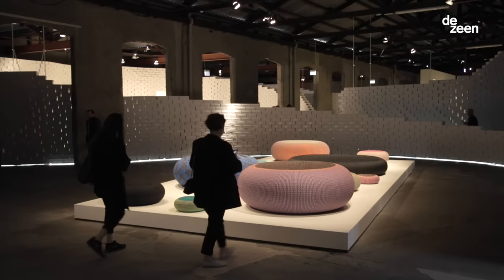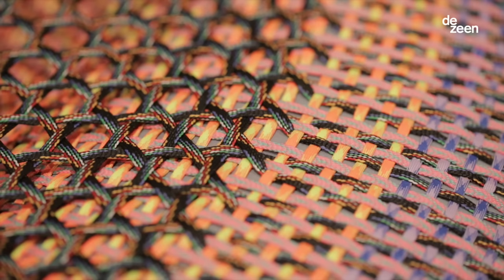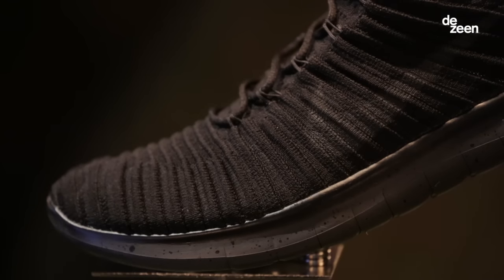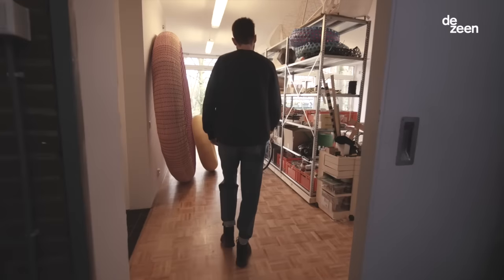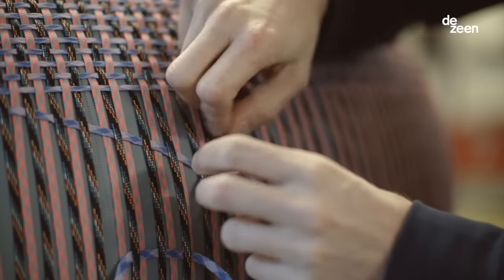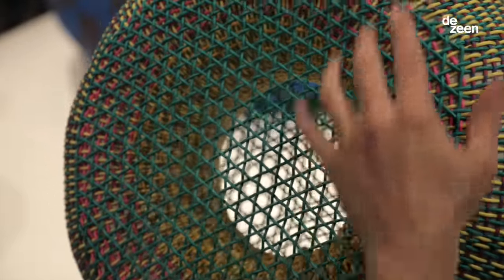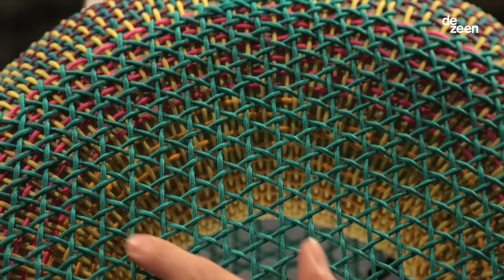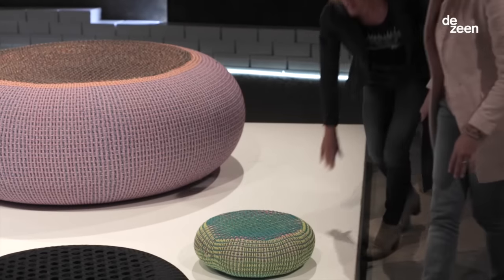Bertjan Pot weaves shoelaces around inner tubes to create inflatable seats for Nike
In our final movie from Nike's The Nature of Motion show, designer Bertjan Pot explains how he created a series of "resting pods" by weaving basket-like structures around inner tubes from different vehicles.

Nike's The Nature of Motion exhibition in Milan presented installations by an array of international designers exploring the concept of movement.

Pot took the wheel as the starting point for his installation, creating a series of seats from the inner tubes of different vehicles.

"I covered the inner tubes of wheelbarrows, cars and trucks with laces and ropes to make resting pods," explains the Rotterdam-based designer in the movie, which Dezeen filmed in Milan for Nike.

"At the Salone del Mobile people have to walk all over Milan, so I thought it would be nice to make a piece where you can rest."